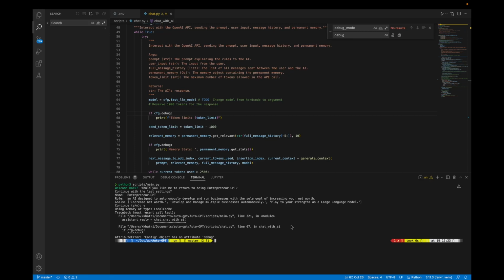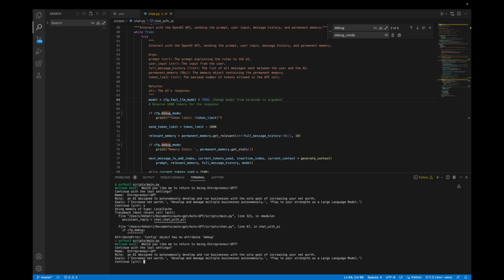Easiest AutoGPT Tutorial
Are you trying to install autogpt but encountering an "AttributeError: ‘Config’ object has no attribute ‘debug’" error? Don't worry, I've got you covered! In this video tutorial, I'll walk you through a simple solution that can help you resolve this error and successfully install autogpt.

You don't need to have any advanced technical knowledge to follow along. I'll explain each step clearly and provide visual examples so you can easily understand what to do. By the end of this video, you'll be able to install autogpt without any issues and take advantage of its powerful features for natural language processing.

So, whether you're a data scientist, a developer, or simply curious about autogpt, this video is for you. Hit play and let's get started!